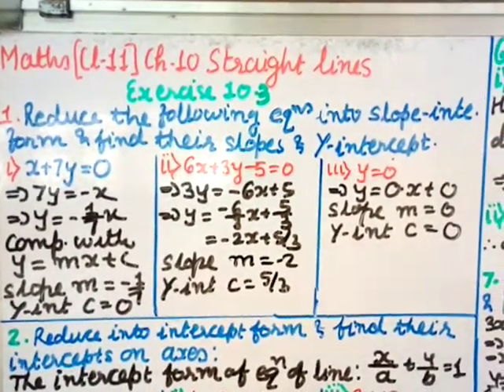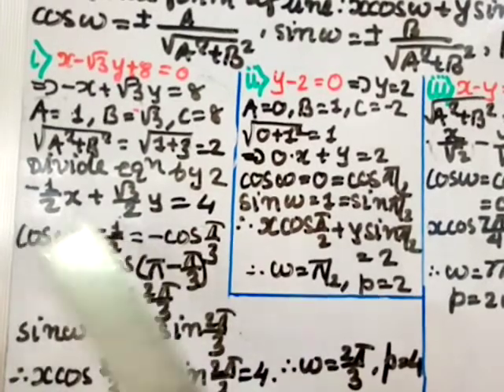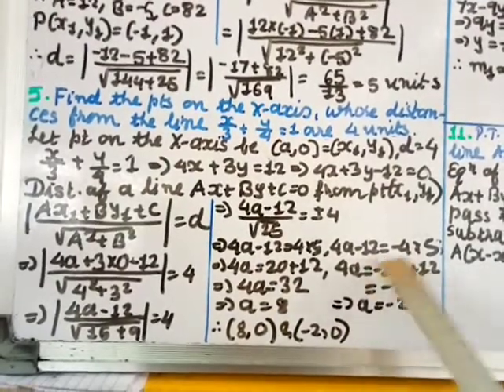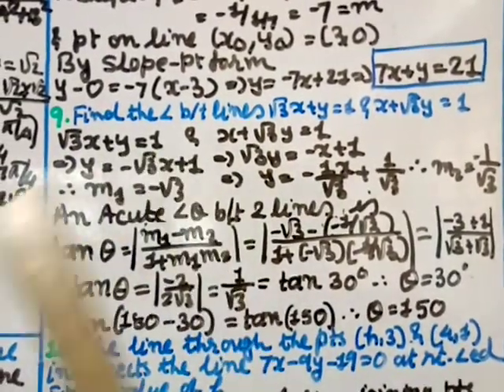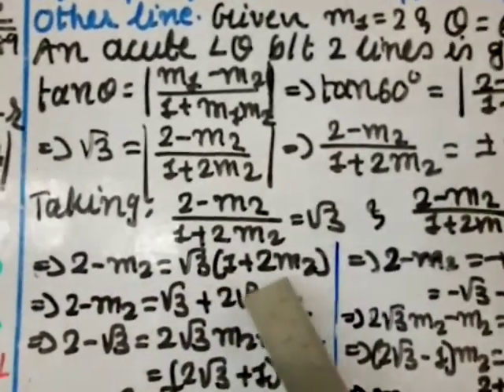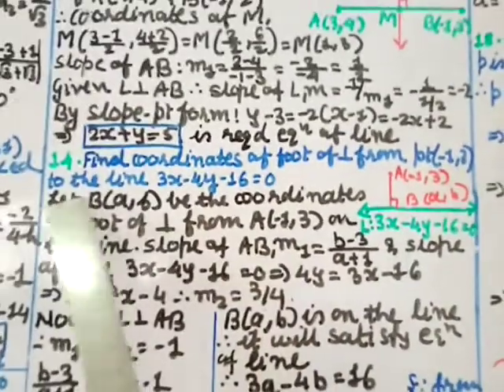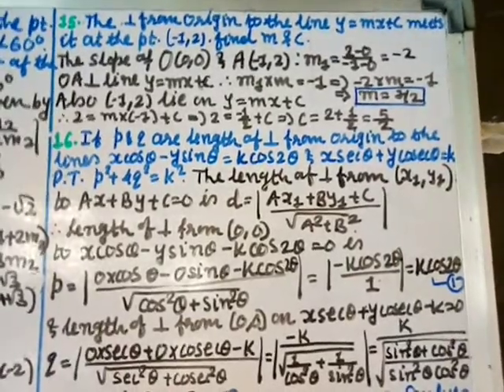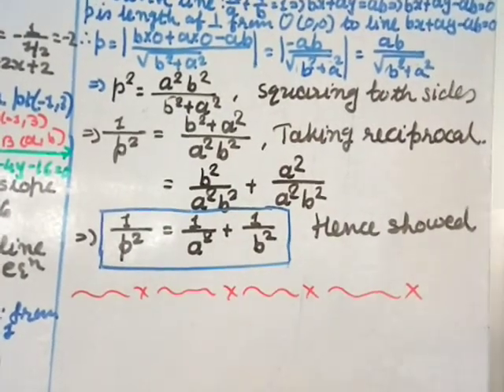Maths Cl XI(Part4) Ch 10 Ex 10.3 Q 1 to 18